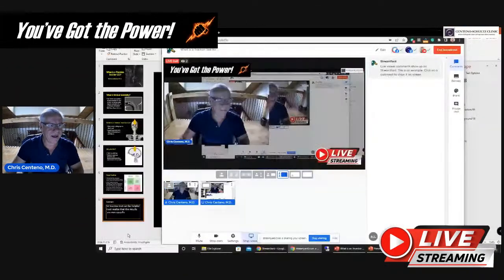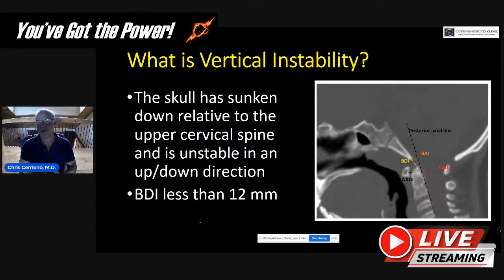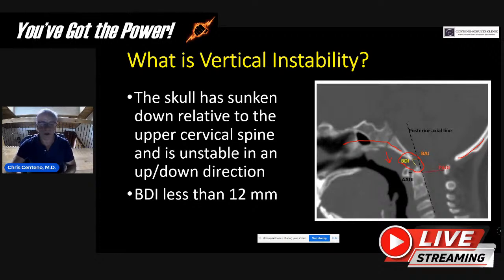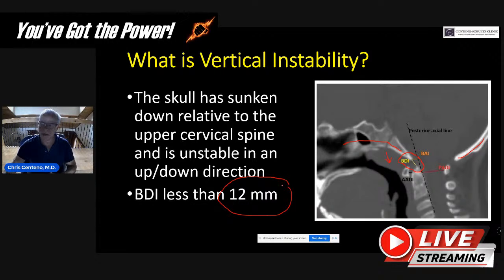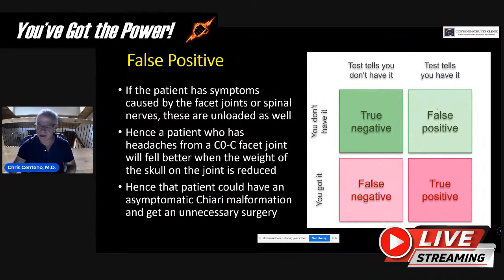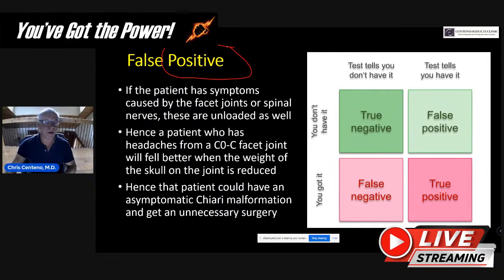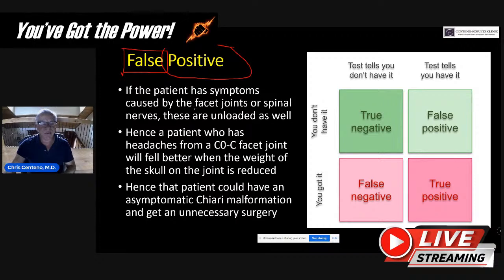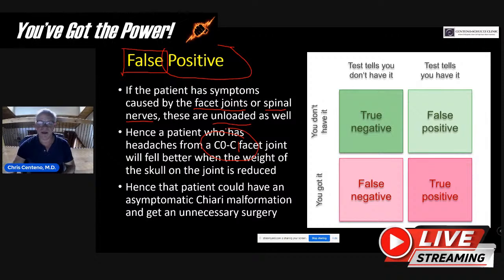What is a Traction Test for CCI?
What is a Traction Test for CCI? - Dr. Centeno discusses traction tests and the positives and negatives of using this approach to diagnose CCI or brainstem compression.

Centeno-Schultz Clinic
403 Summit Blvd Suite 201
Broomfield, CO 80021